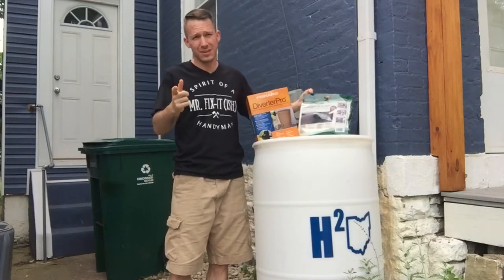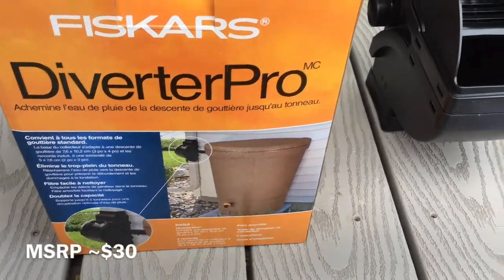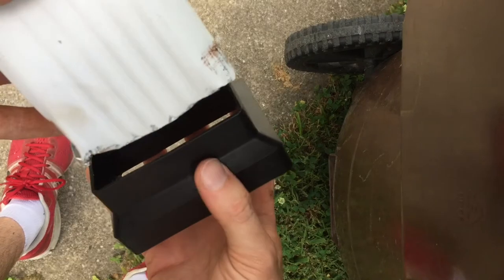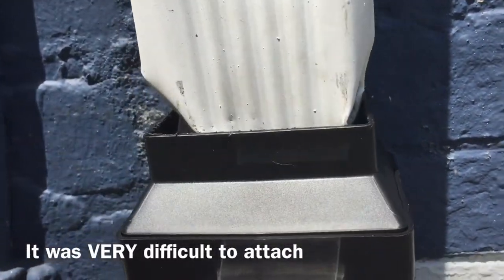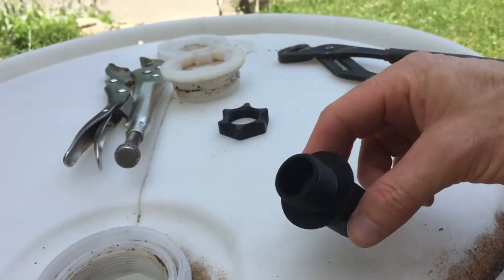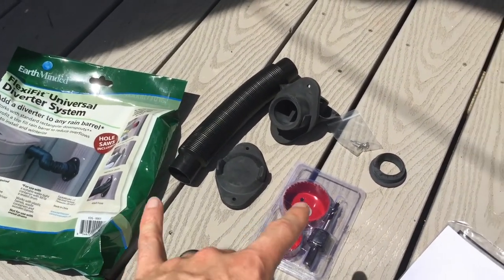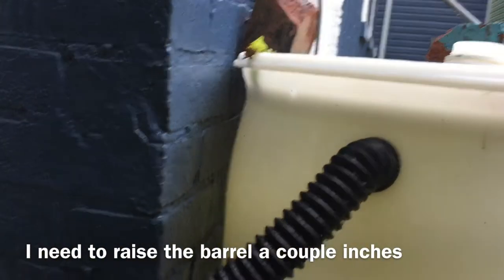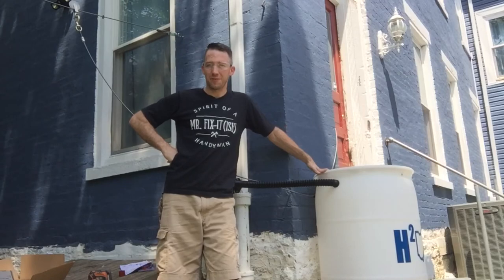Fiskars DiverterPro vs EarthMinded FlexiFit: Which is Easier to Install and Use?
Which system is easier to set up, install, and use? After trying both of these diverter systems I definitely would vote for the FlexiFit system (as seen in the video). Much less installation time and far more intuitive. Way to go EarthMinded!

Message me if you would like to buy an H2Ohio decal for your rain barrel. I can also create custom orders for different state outlines.